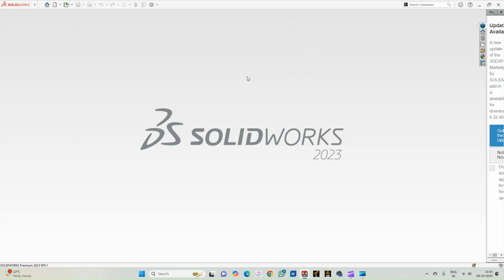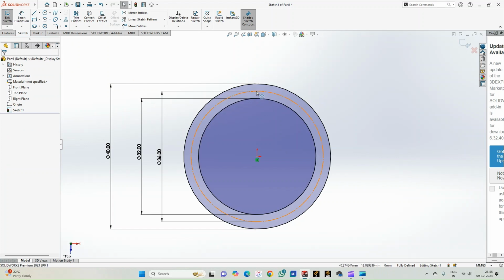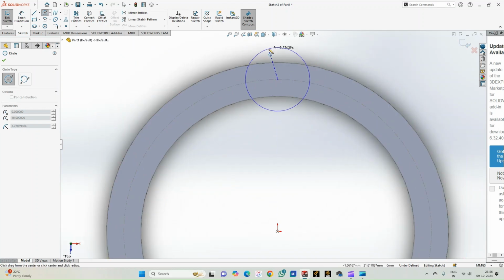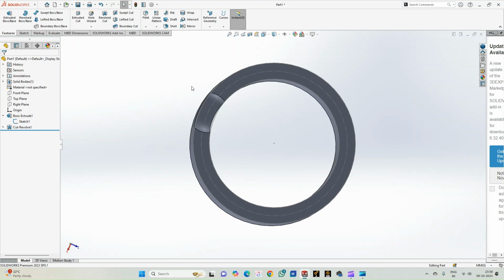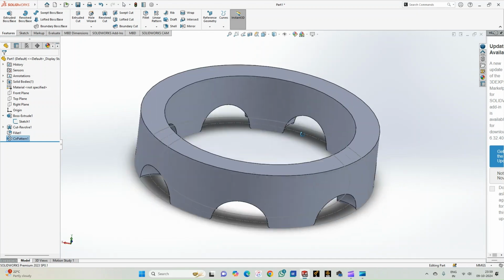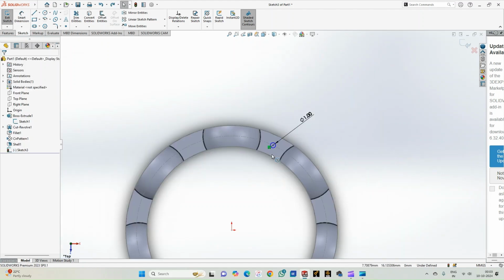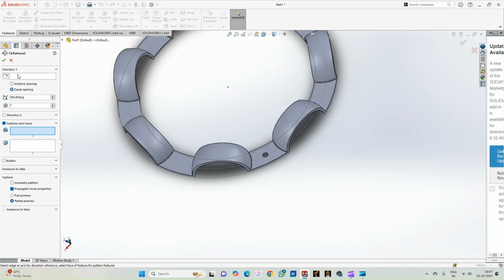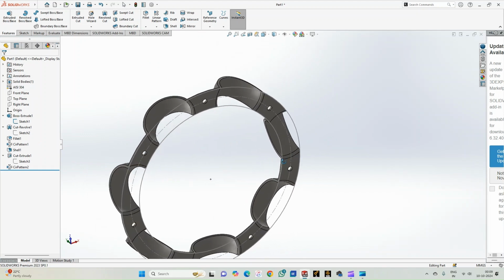Ball Bearing: Part Modelling- Part 04 Cage